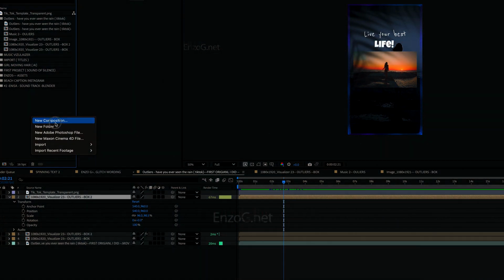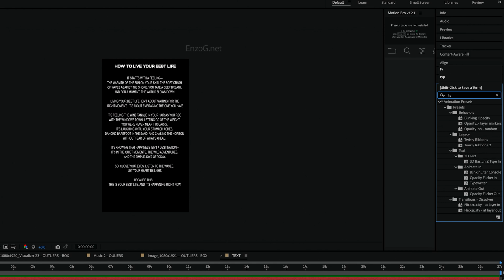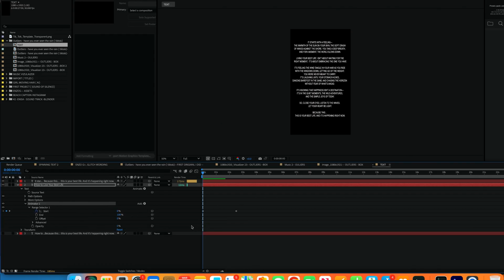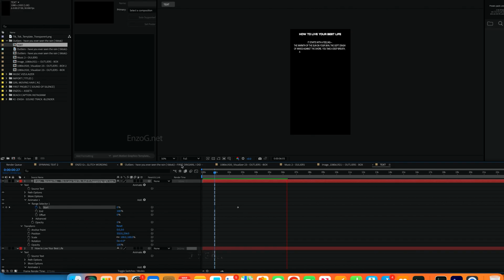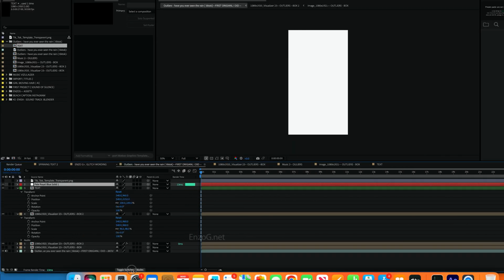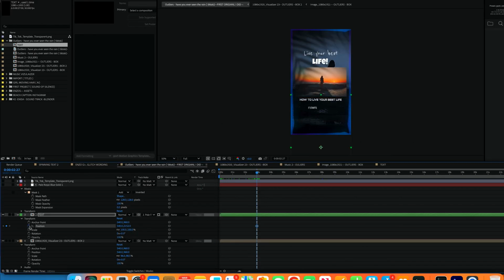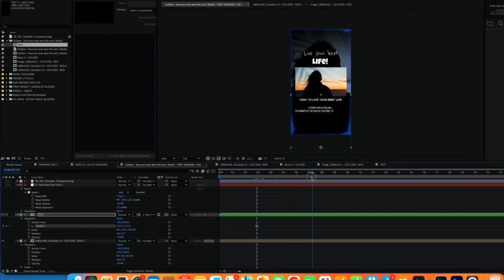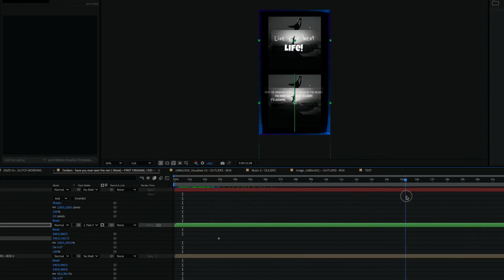Create AMAZING Typewriter Text Animation With SCROLLING Fade in After effects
After Effects Typewriter Text Animation with Scrolling Fade.
simple text reveal animation

▪️Time: 0:01
Welcome back! Today, I’ll show you how to create a **typewriter text animation with a scrolling fade** in After Effects. This effect works great all kinds of projects.

▪️Time: 0:11
So let’s get into it. First, I’ll open my project and create a new comp called “Text.” Inside that, I’ll grab the text tool and type out my paragraph—one layer for the title and another for the main text. Once I’ve got my font and size dialed in, I’ll head to the Effects panel, find the **Typewriter effect**, and drag it onto my text layers.

▪️Time: 0:31
Next, I’ll adjust the **Start** percentage in the dropdown menu, set a keyframe at 0%, then scroll to the end and set another at 100%. This creates the **typewriter animation** where the text appears letter by letter.

▪️Time: 0:46
Once I’m happy with it, I’ll go back to my main comp and bring in the text composition. Now, I’ll position it where I want and create a new solid layer above the text. Using a **track matte**, I’ll link the text layer to the solid layer. Then, on the solid layer, I’ll create a **mask** to reveal only the part of the text I want to be visible. Adjusting the feathering will help with the fade effect.

Now for the scrolling animation. I’ll keyframe the **position** at the start and end of the animation, moving it upward to create a smooth scrolling effect as the text fades.

▪️Time: 1:20
And that’s how you create a **typewriter text animation with a scrolling fade in After Effects**!